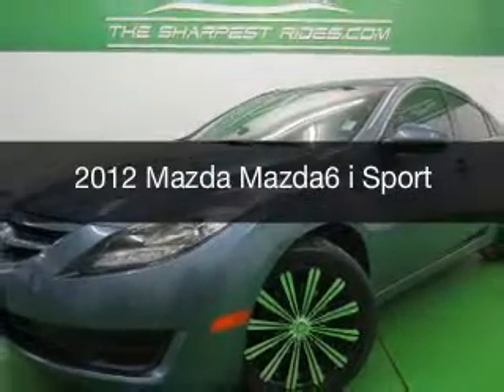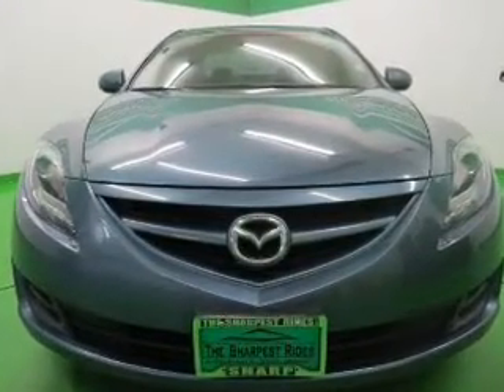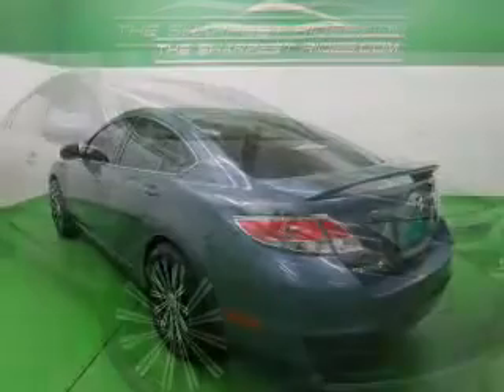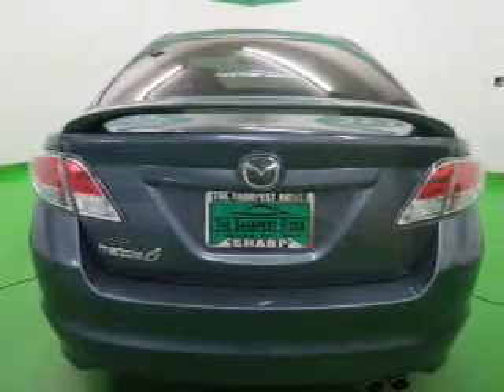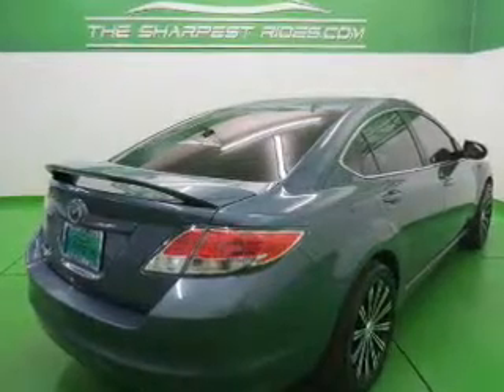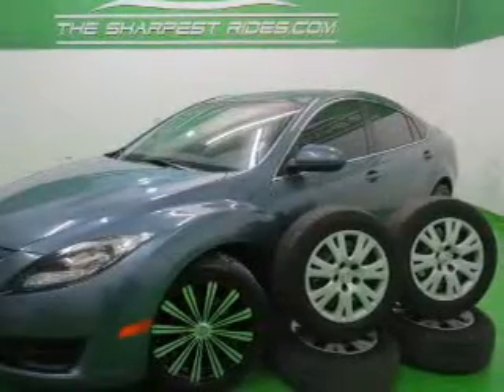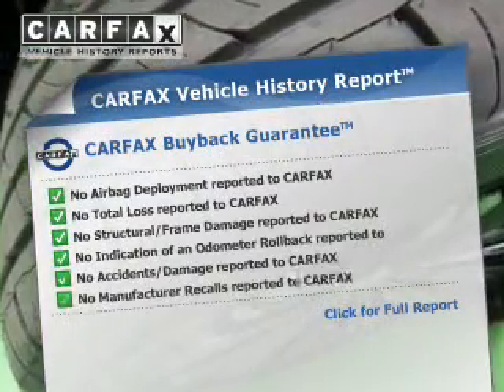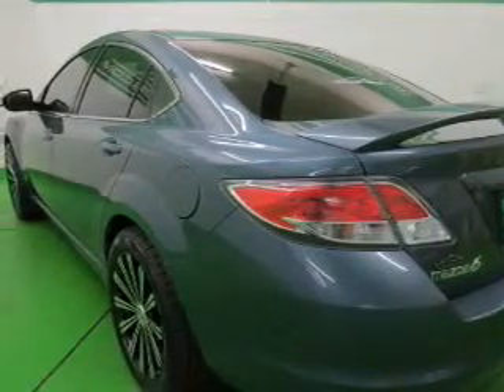2012 Mazda Mazda6 - Englewood CO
Year: 2012
Make: Mazda
Model: Mazda6
Trim: i Sport
Engine: 2.5 liter inline 4 cylinder 16 valve MPFI DOHC
Transmission: 5-Speed Automatic
Color: Steel Blue Mica
Mileage: 46614
Address:
2245 S Raritan